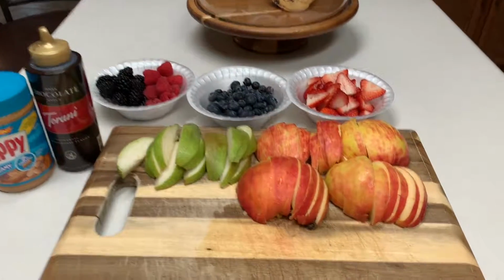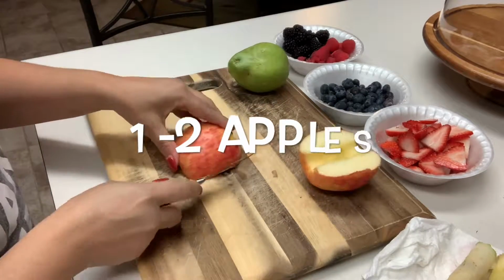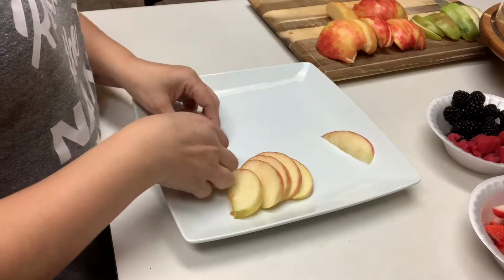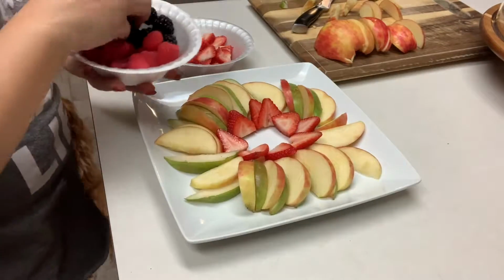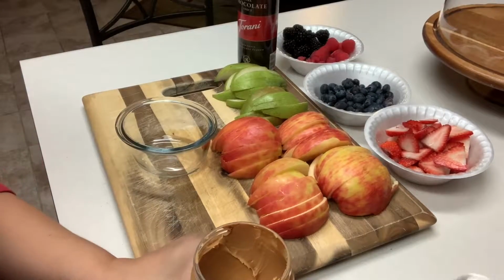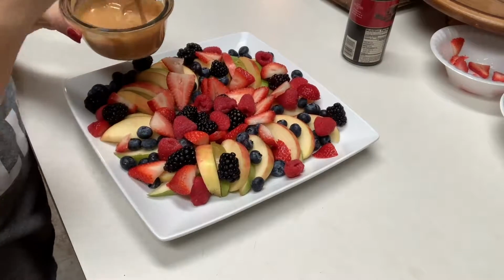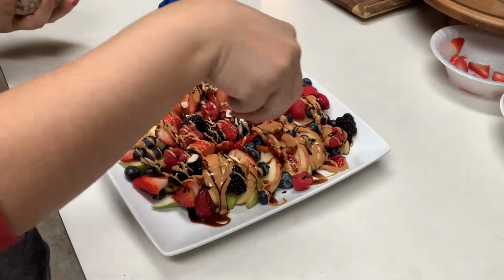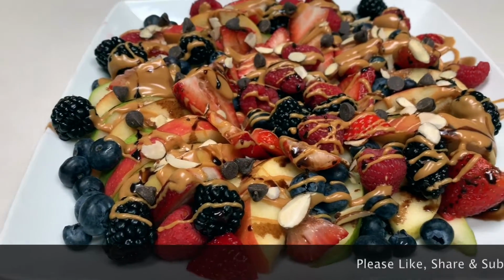Fruit Nachos - Healthy Snack - Fruit Snack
Fruit Nachos - Healthy Snack for the whole family you can enjoy.  Quick and easy fruit snack.